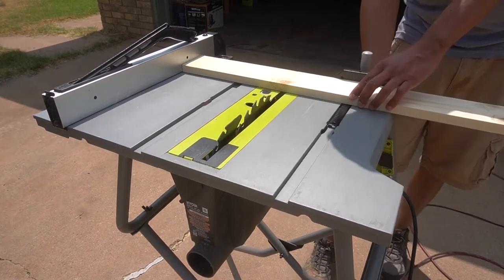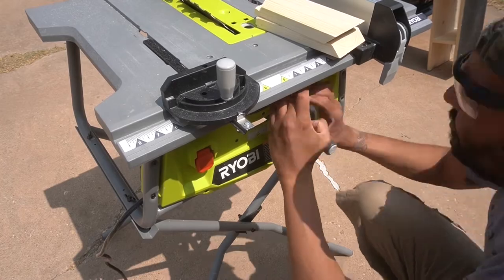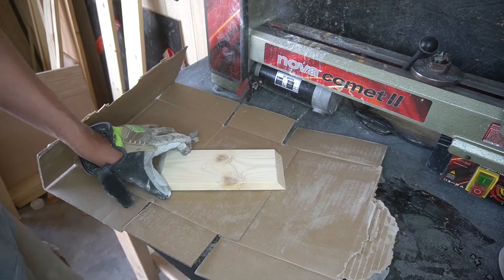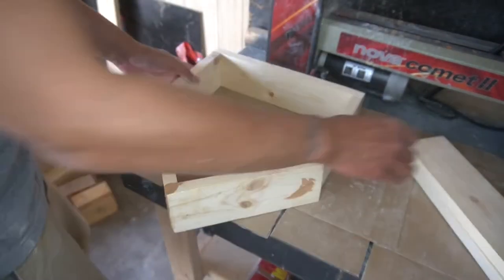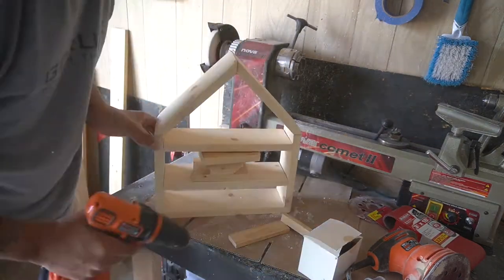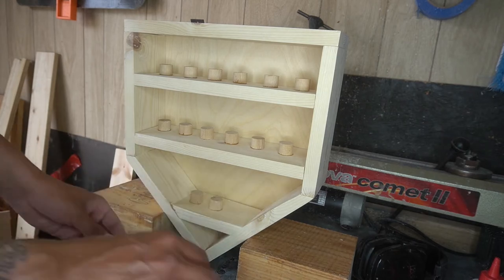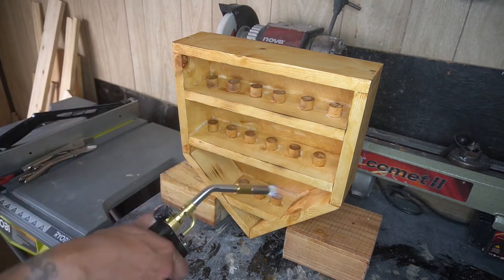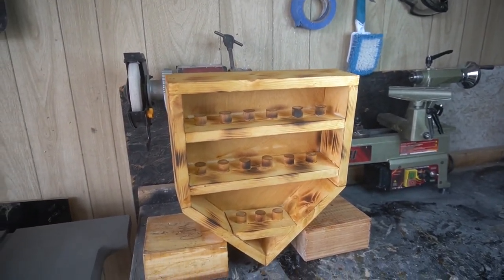Baseball Diamond Ring Holder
So I filmed this back in September but this was a project I was gonna release earlier but this came out so good I decided to save it for the beginning of the year. I was really happy to do something different and build an actual structure. I had a of fun with it. ENJOY!